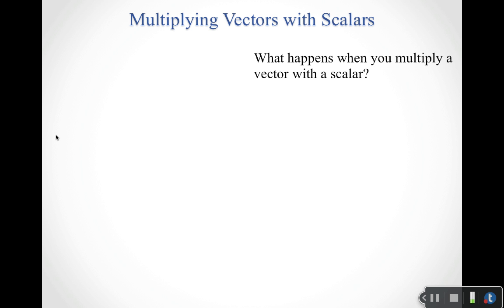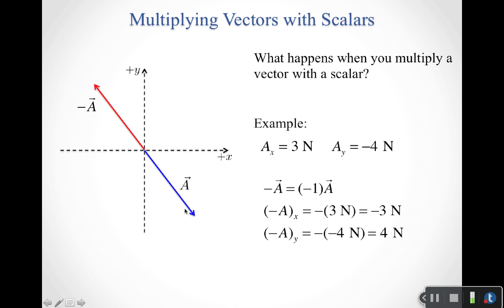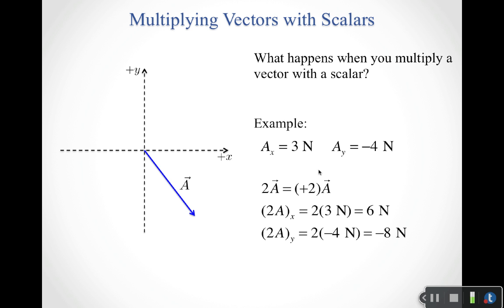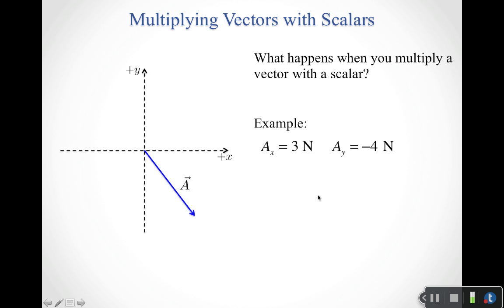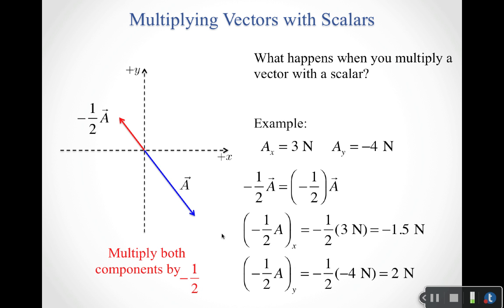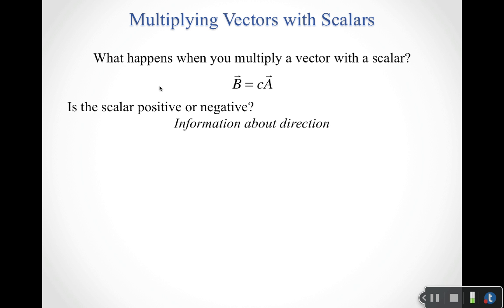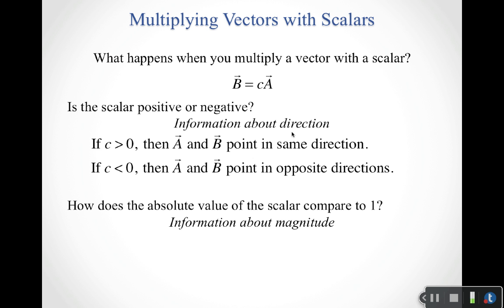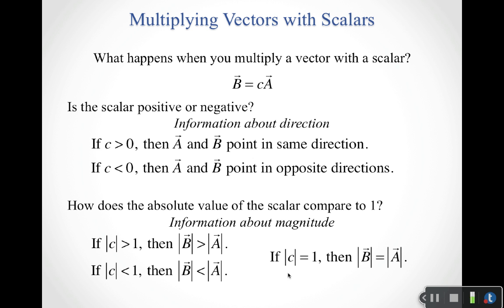Multiplying a vector by a scalar